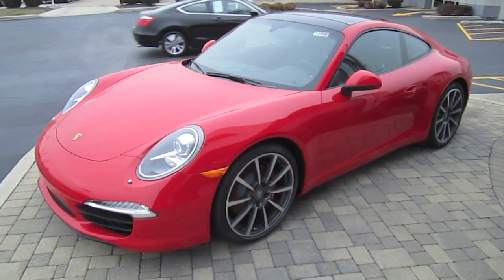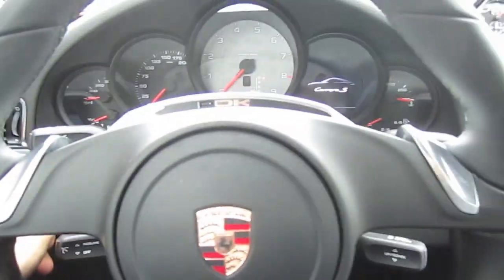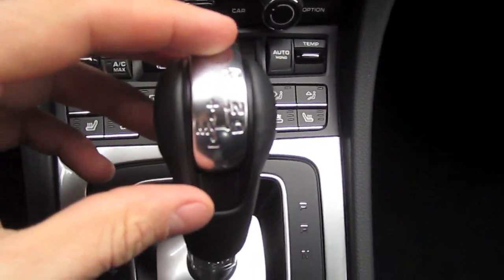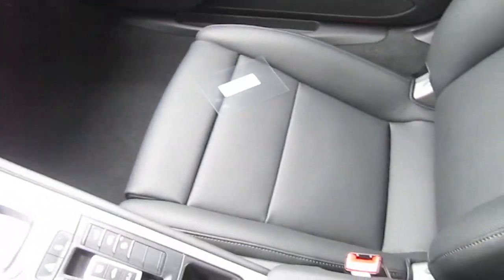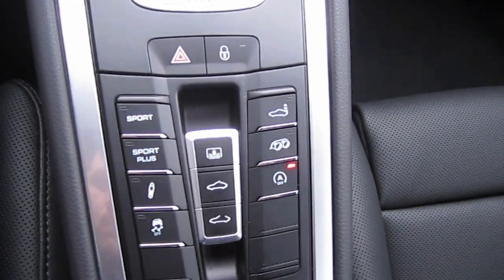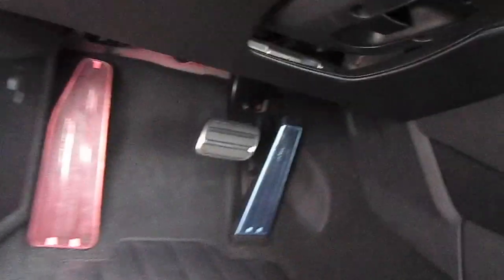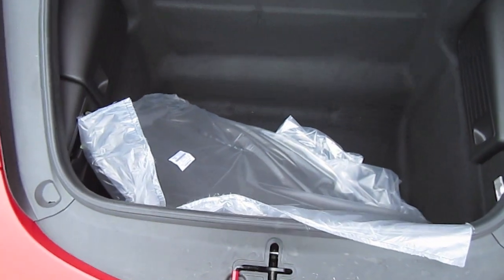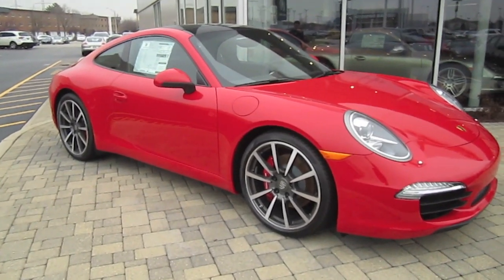2013 PORSCHE 911 CARRERA S REVIEW CLOSER LOOK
Detailed tour of 2013 Porsche 911 Carrera S.

And this one is about Honda's CR-V.

How about Nissan Sentra? Did you know the original one could get up to 58MPG?

And who doesn't like Toyota 4Runner? Did you know it was called Toyota Trekker at first?

And this one is about Volkswagen Golf. The name Golf does not mean what you think it means! Check it out:

-Eugene

2013 porsche 911 carrera s review walk around closer look engine interior, wheels review, rev обзор suspension new 991